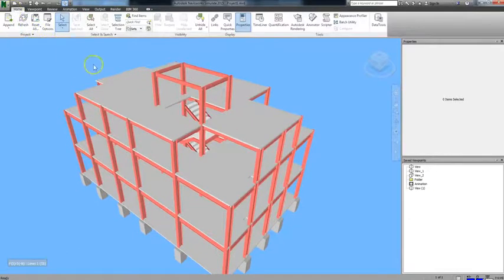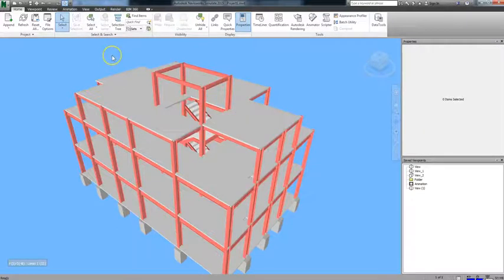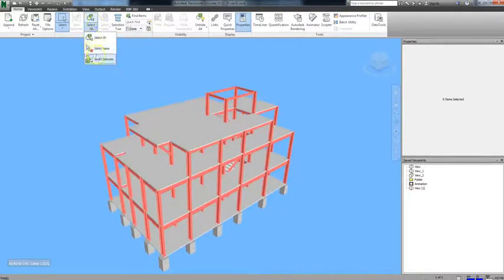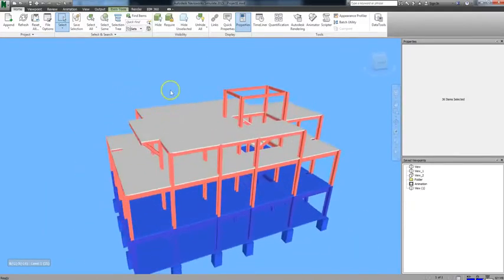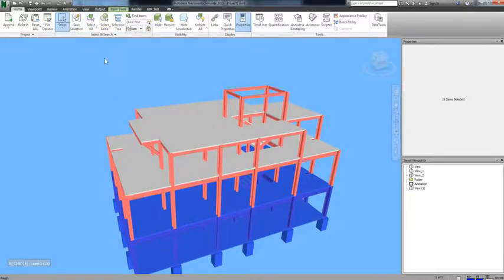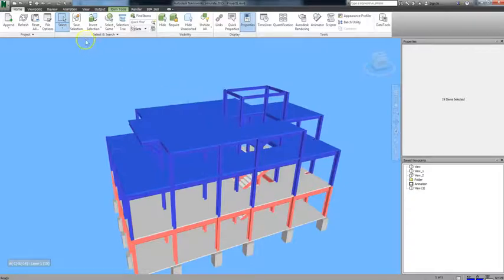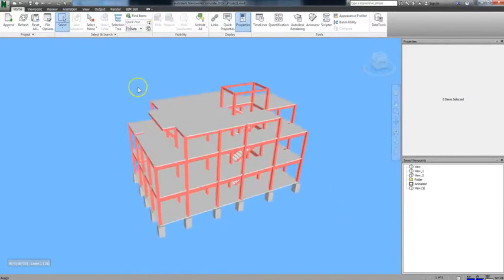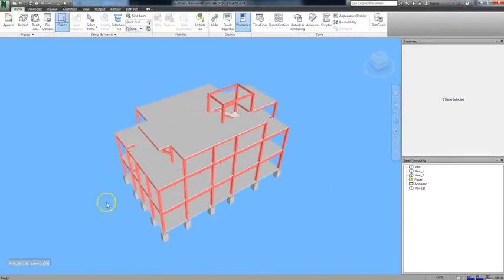Navisworks Lesson 19 - Dealing With Object Selecting Objects